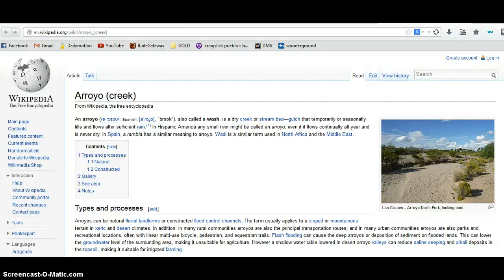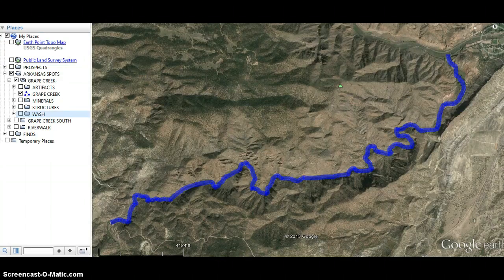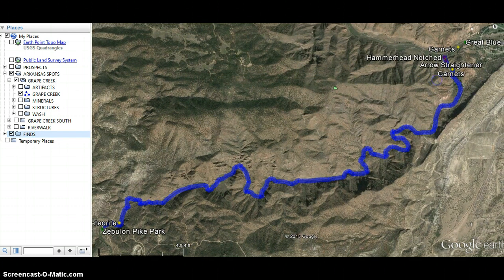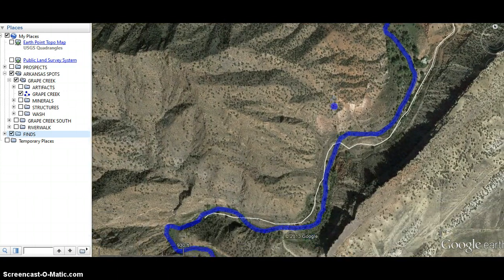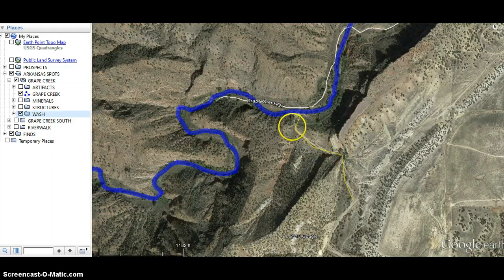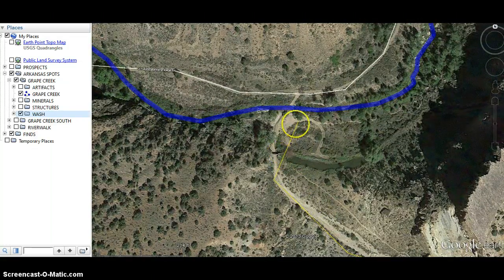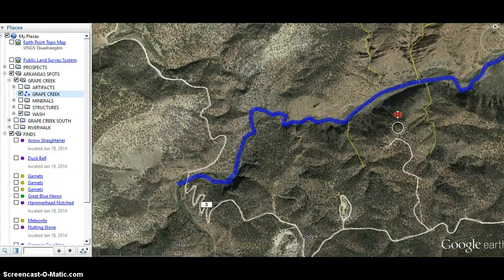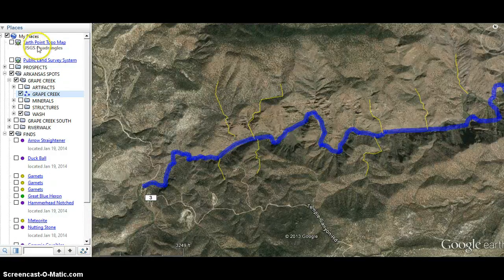How to Find a Wash (Arroyo)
Using Google Earth and USGS Topo maps to pinpoint washes, which allow you to sample the contents of vast areas in just one location.